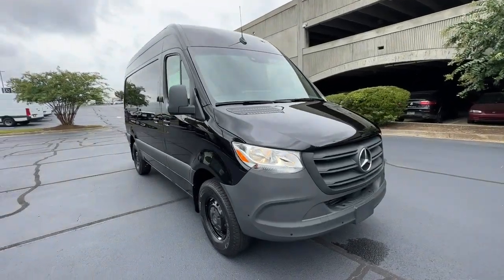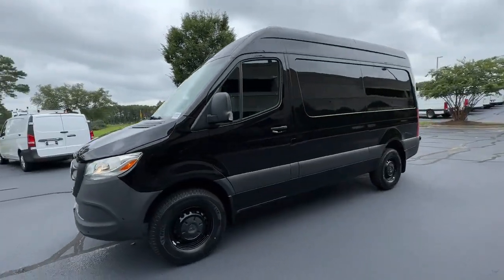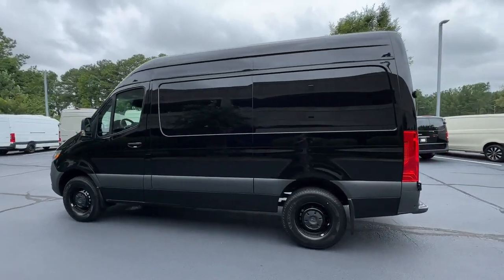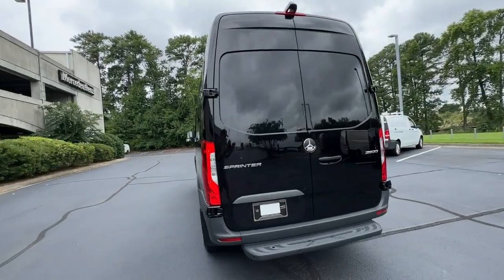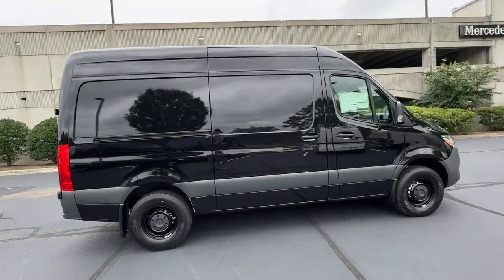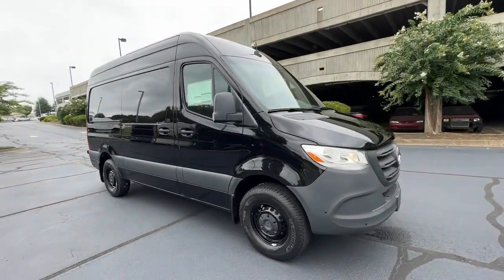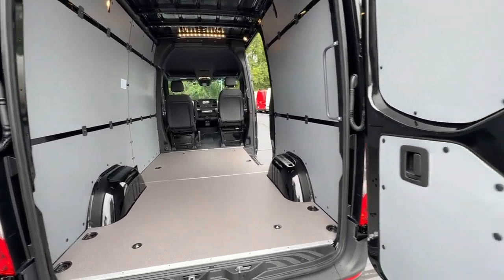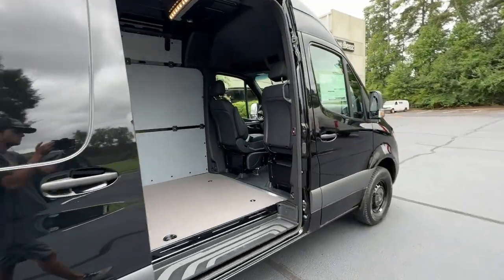2023 Mercedes-Benz Sprinter_2500 Duluth, Lawrenceville, Cumming, Johns Creek, Atlanta, GA S1655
Obsidian Black Metallic New 2023 Mercedes-Benz Sprinter_2500 Cargo 144 WB available in Duluth, Georgia at  Mercedes-Benz of Atlanta Northeast. Servicing the Lawrenceville, Cumming, Johns Creek, Atlanta, GA area.

HEATED POWER SEATSPOWER SLIDE DOOR Rear spring vibration absorbersStabilization Level IISirius XM satellite radioAdditional battery co-driver seat baseParking Package with 360 degree cameraSide wall paneling full hardboard HI ROOF